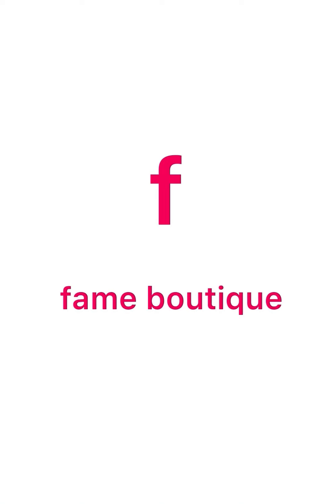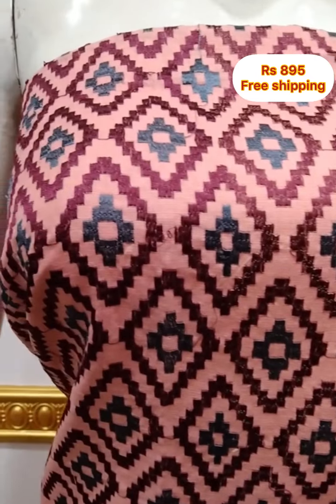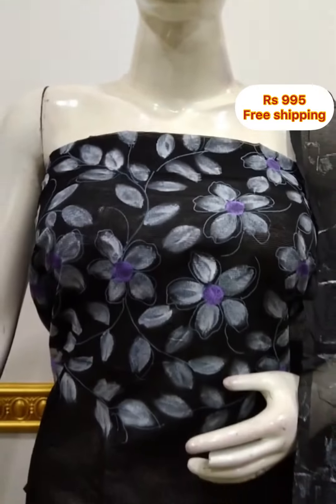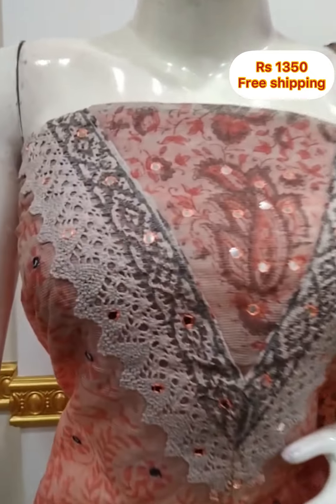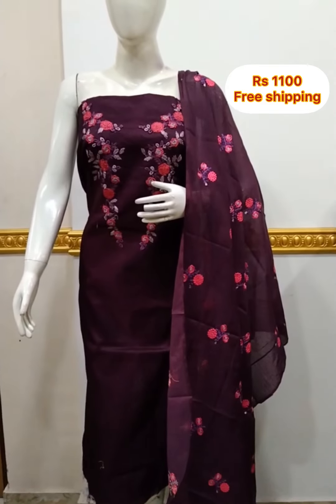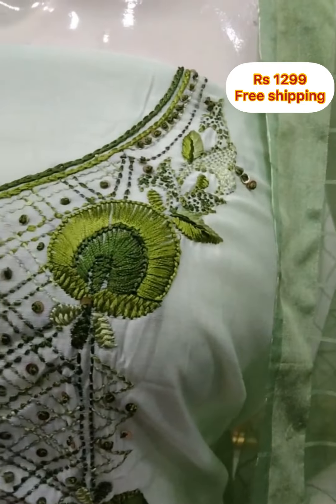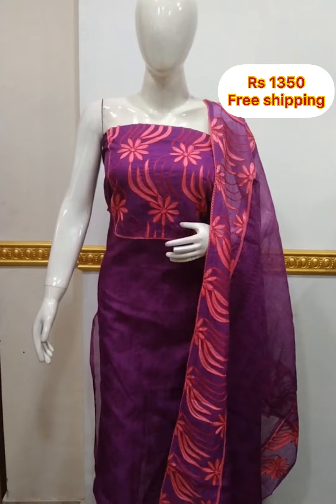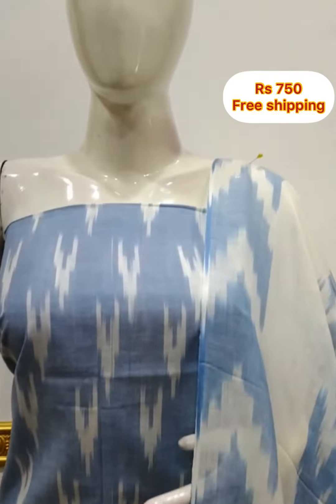SUPERNET KOTA 💥💥 SILK HANDWORK COLLECTIONS ll FAME BOUTIQUE l 😍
BATIK PRINTED BHAGALPURI SILK CHURIDAR MATERIAL ll UNSTITCHED